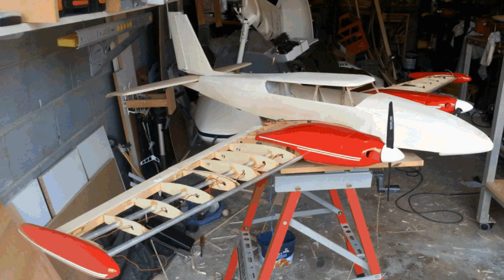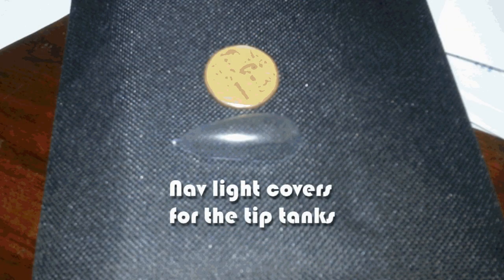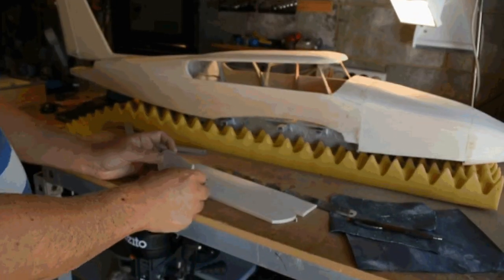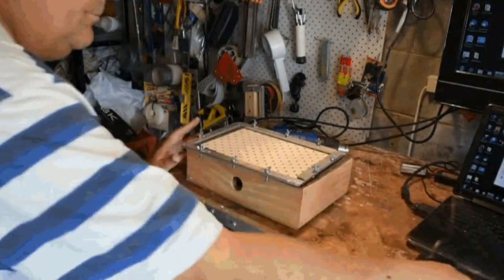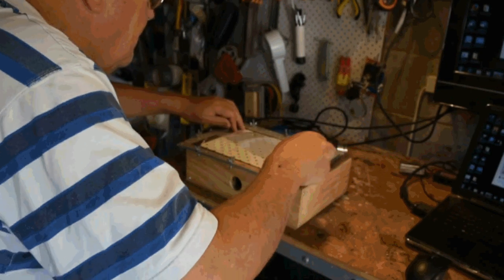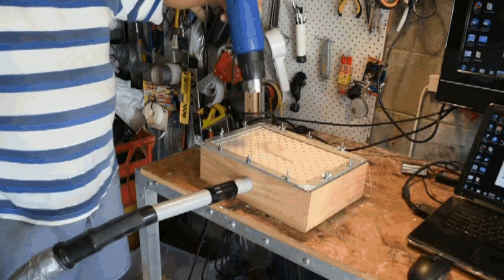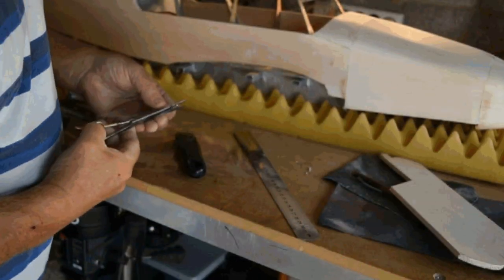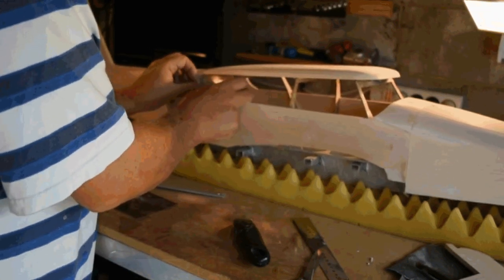Vacuum Moulding / forming RC aircraft windows / windscreens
Creating side window panels for the RC Twin Comanche with a home-made vacuum former. A handy tool for creating plastic parts for your scratch build.